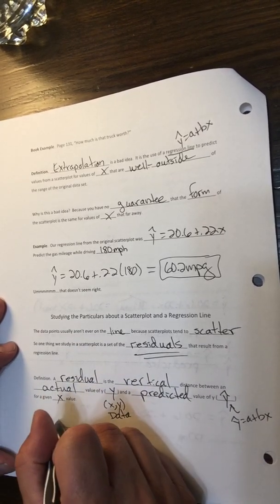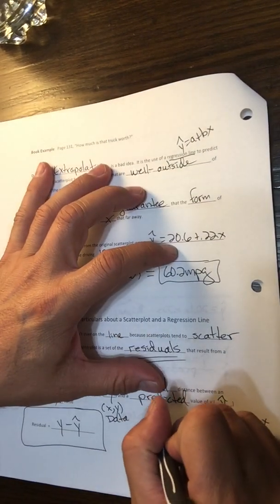Stats Section 2-5 Video #2